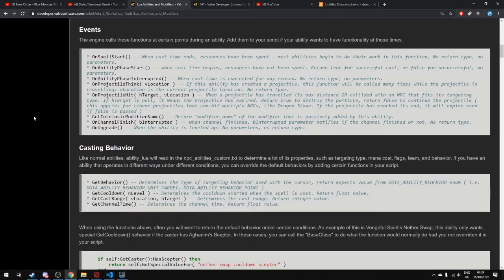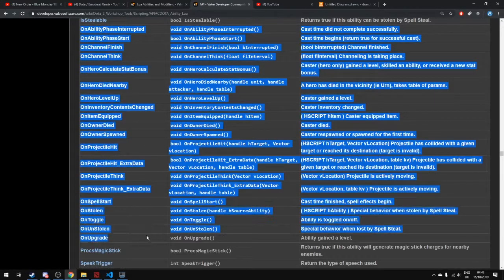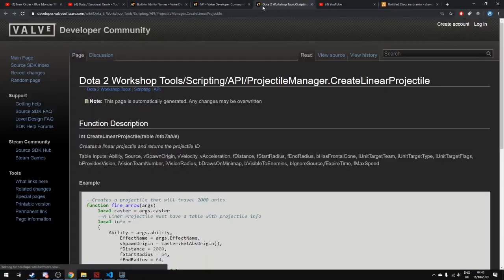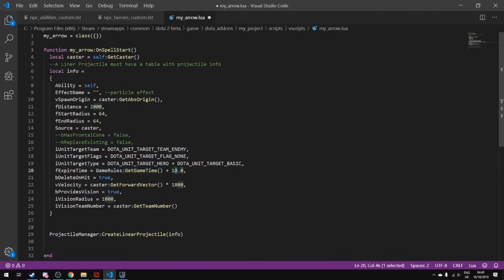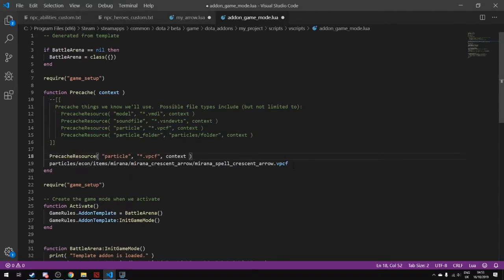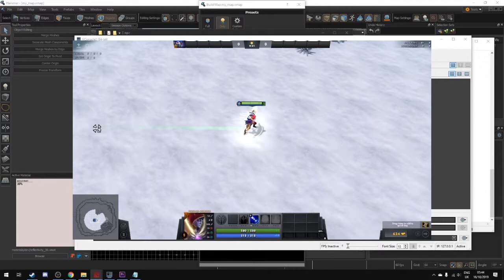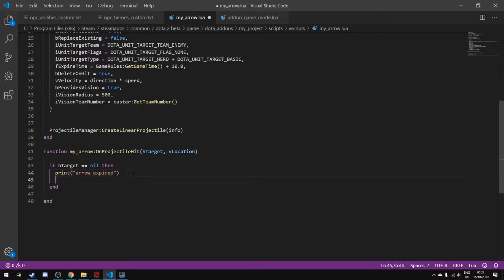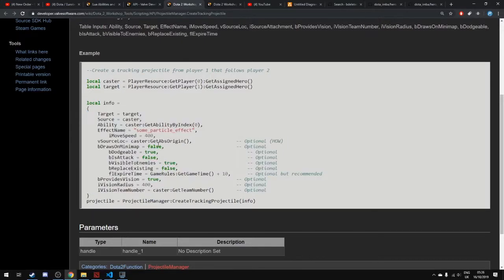Ability Events and Projectiles - #6 - Dota 2 Custom Game Tutorial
A guide to ability events and using linear projectiles as an example
0:27 casting phases
3:52 creating ability
6:30 linear projectile
11:57 ability particle effect
14:32 linear projectile velocity vector
17:38 special values for projectile speed
19:13 OnProjectileHit
23:32 tracking projectiles